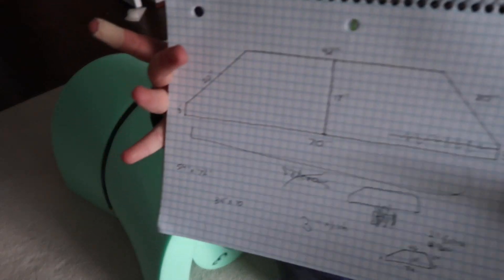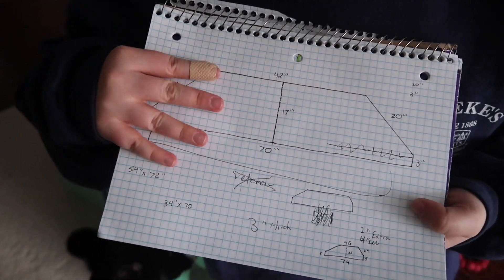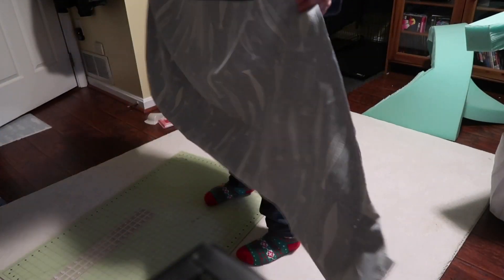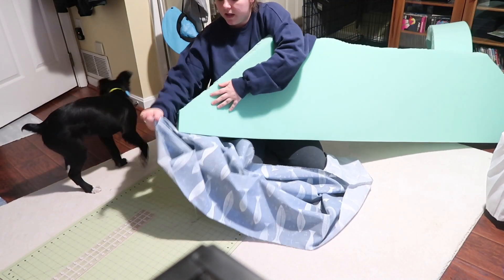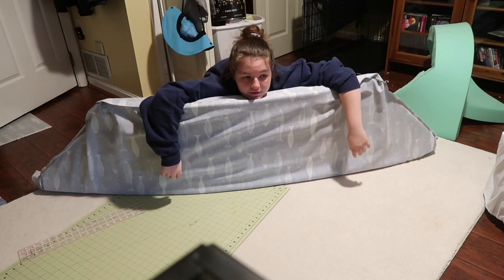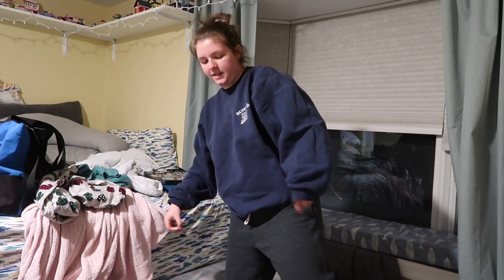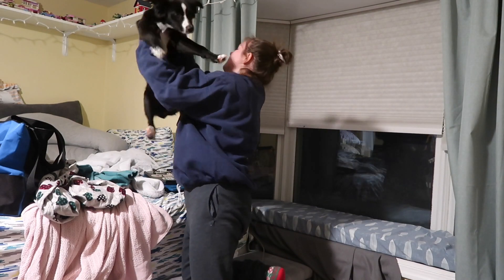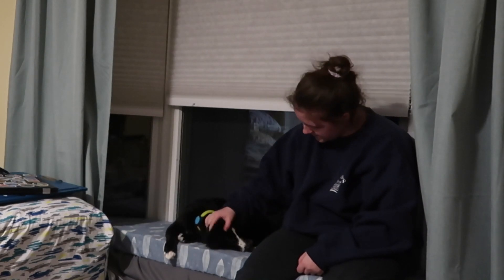I Made Bindi A Window Seat